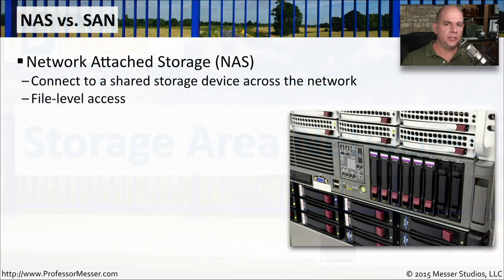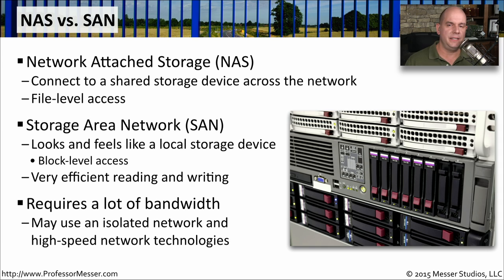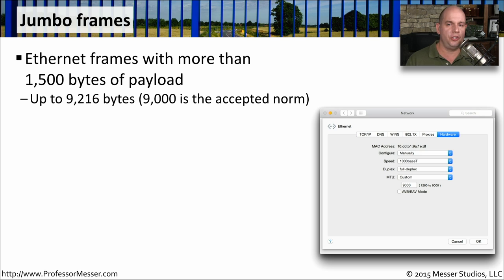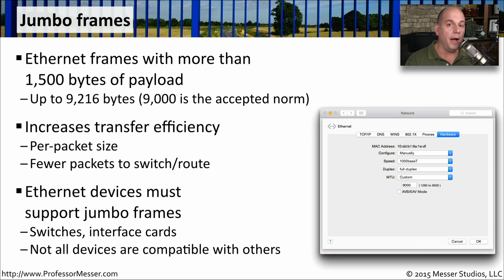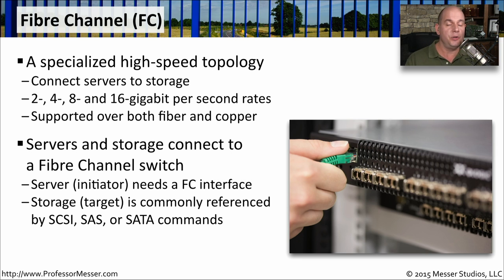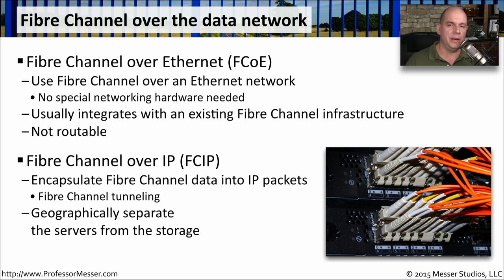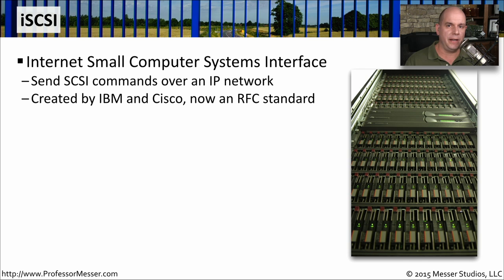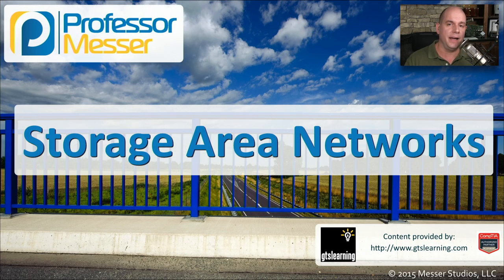Storage Area Networks - CompTIA Network+ N10-006 - 1.11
The move to a virtualized data center has brought an increase in storage area networking. In this video, you’ll learn about NAS, SAN, jumbo frames, Fibre Channel, iSCSI, and other storage area technologies.